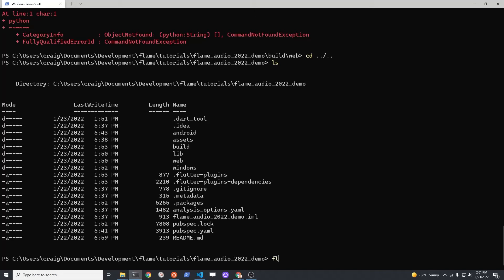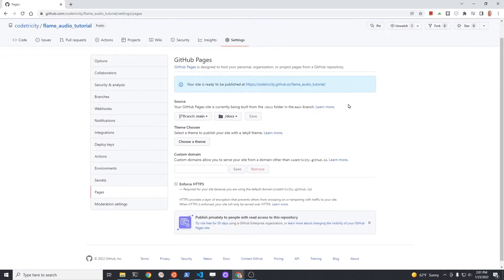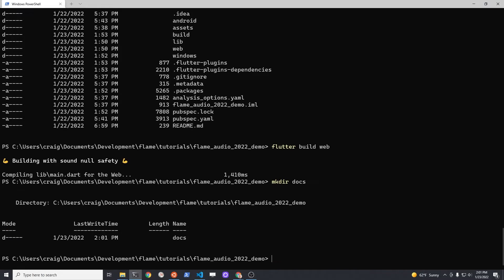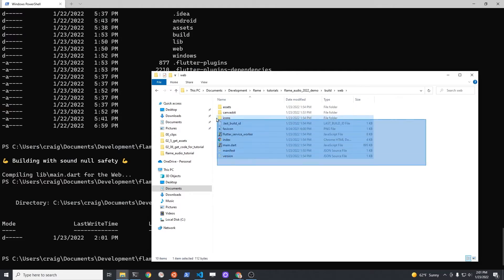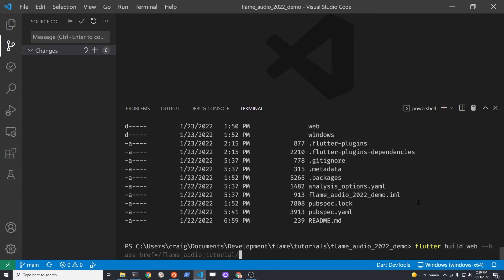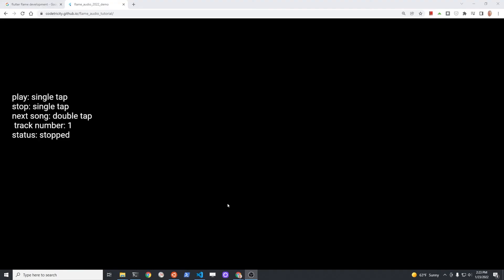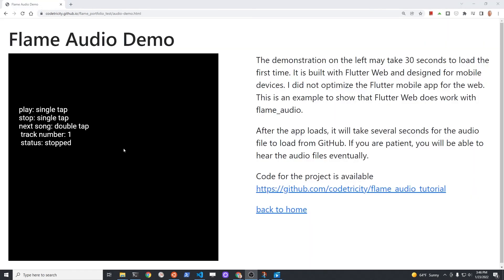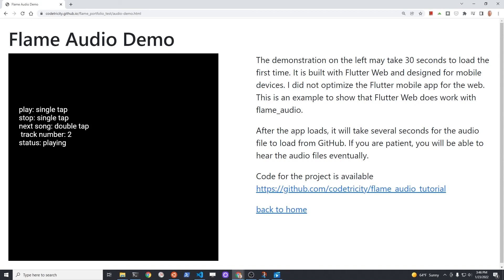Use Flutter Flame Audio on GitHub Pages - audio tutorial 4/4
How to use Flame Audio on GitHub Pages to make free web sites that can host Flutter games with audio.

Organized videos on teachable with full code.  Course is free.